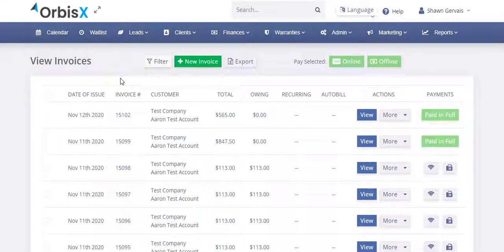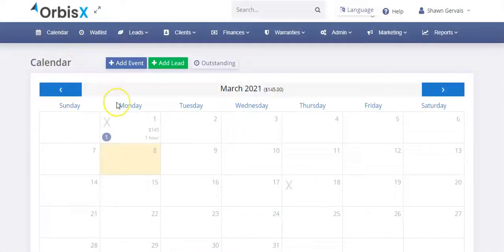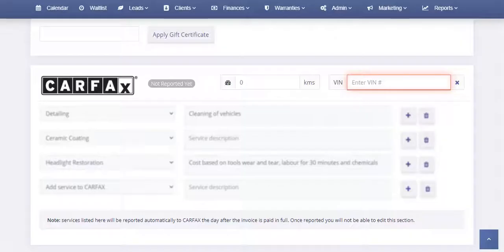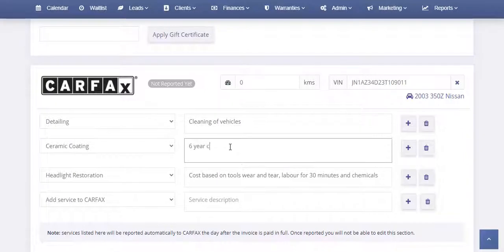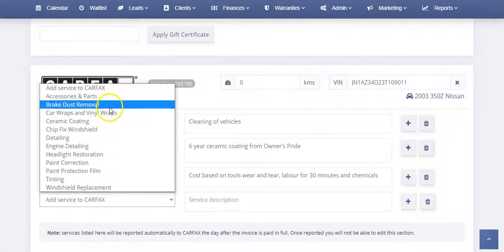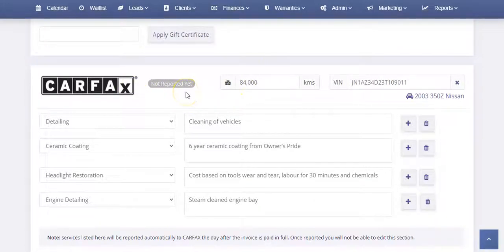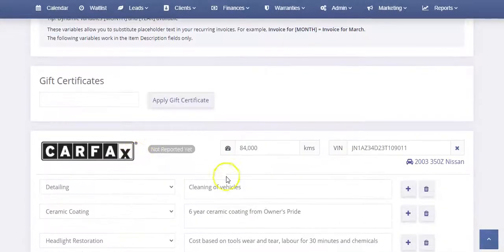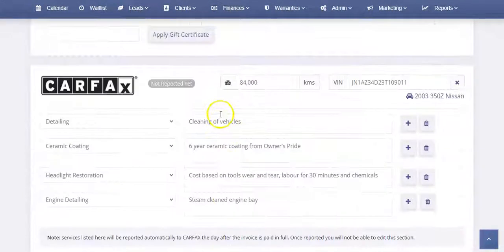OrbisX + CARFAX integration for detailing service reports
Automatically submit your detailing, tinting, PPF, ceramic coating or other services to CARFAX on autopilot. Create your invoice, add the vehicle's VIN # and then add/edit/remove any services needed. Then once the invoice is paid the services are automagically reported to CARFAX on behalf of OrbisX. Your shop name, website and phone number will be listed for the service credit.